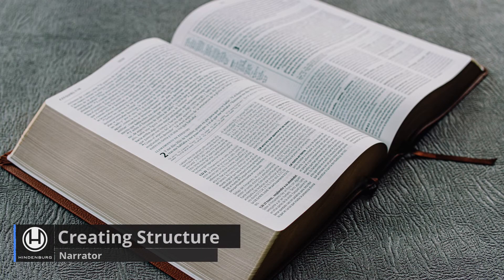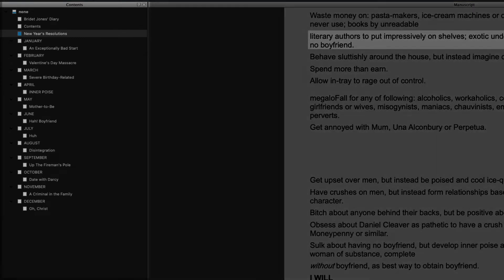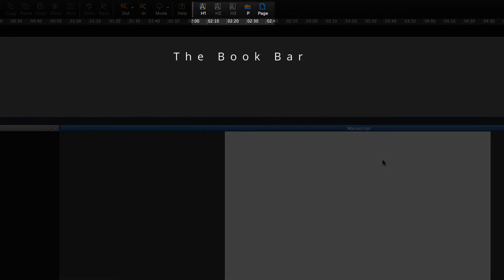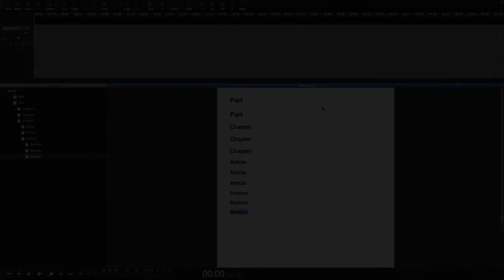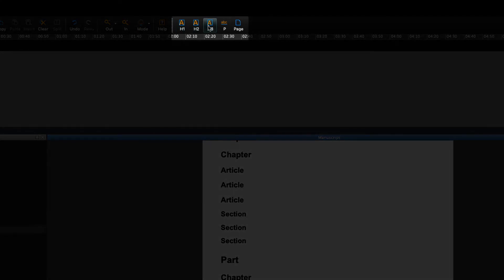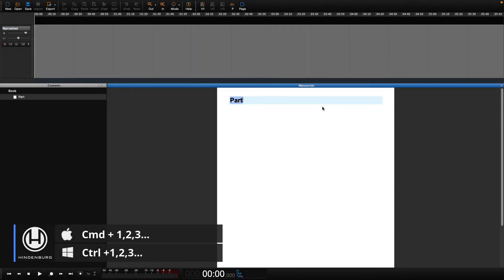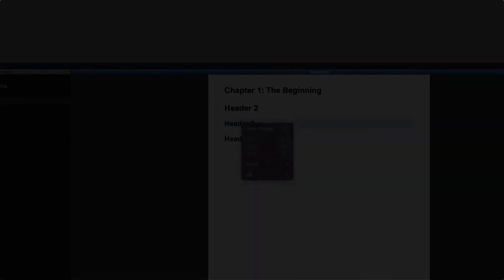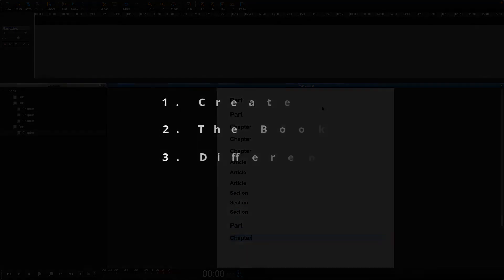Create Structure - Lesson - Beginner - NAR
Create your own book structure. This is useful if you are reading from a physical book.